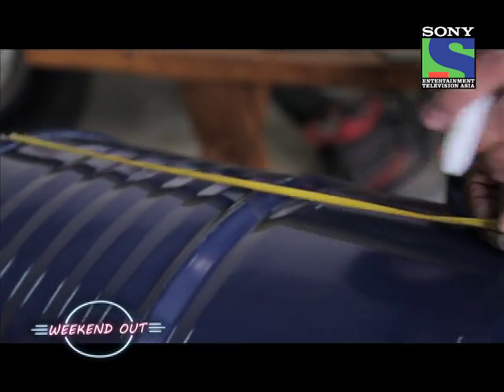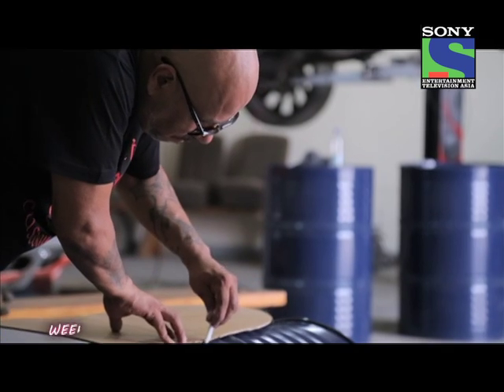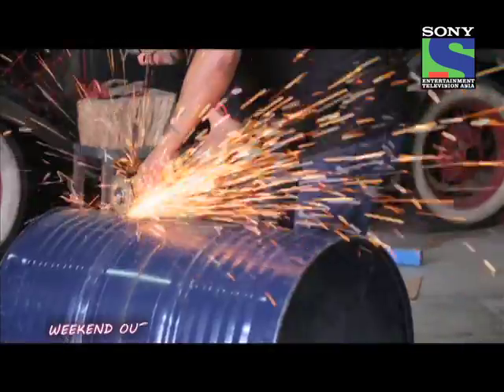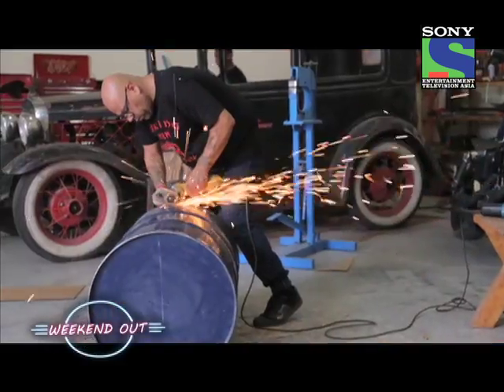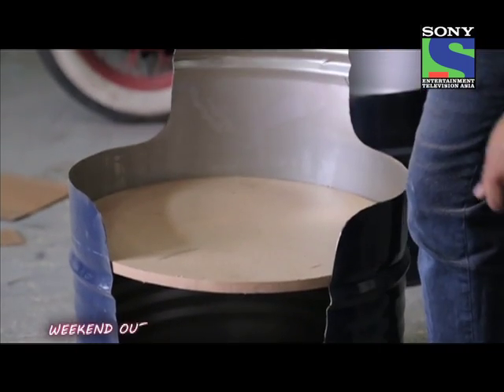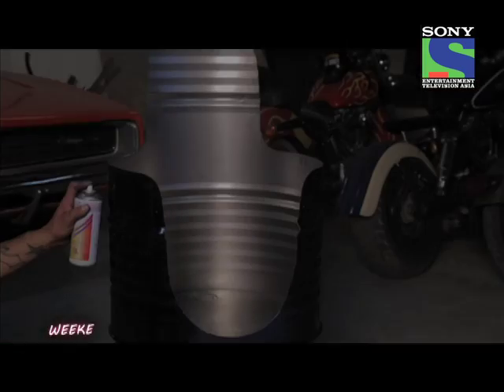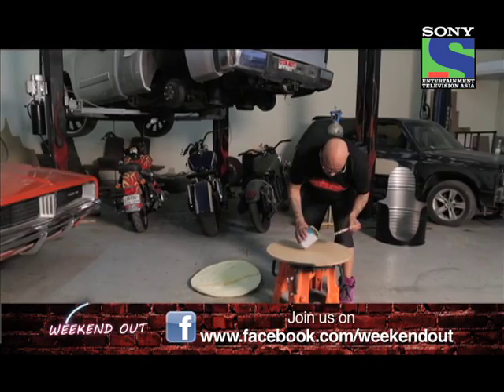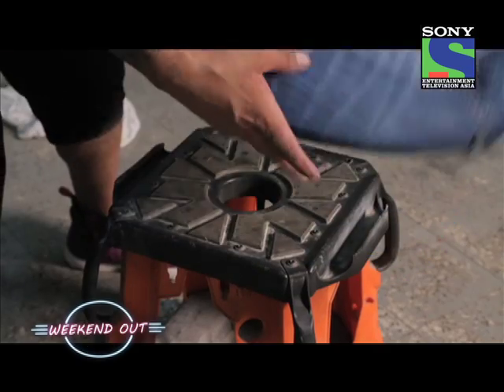WEEKEND OUT WITH GAURAV TANDON SEASON-6, EP-2, SCRAP TO FURNITURE STORY.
BEAR GARCIA CREATES CHAIRS OUT OF A DRUM AND A PAIR OF JEAN.